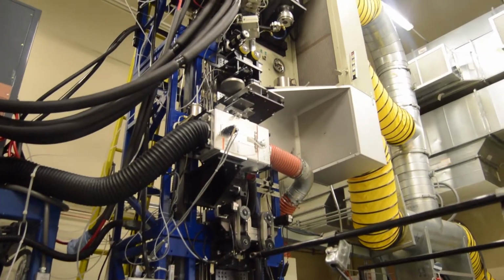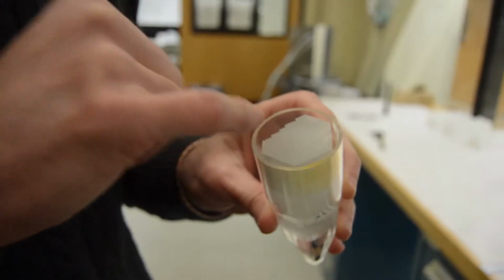Clemson News Now: The Future of Fiber Optics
Dr. John Ballato tells Clemson News Now about the history of fiber optics, and how Clemson is envisioning the future.